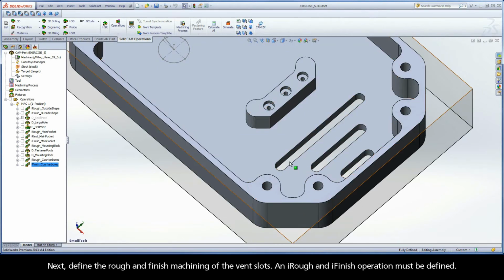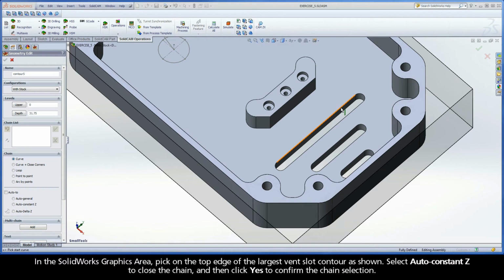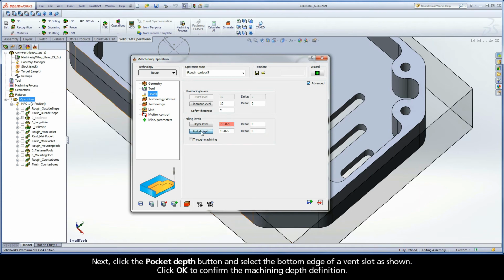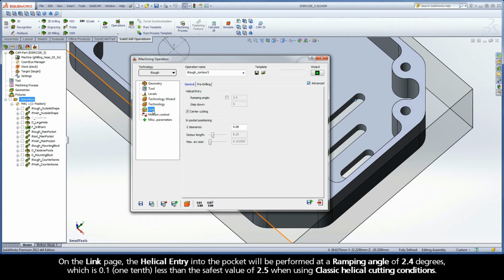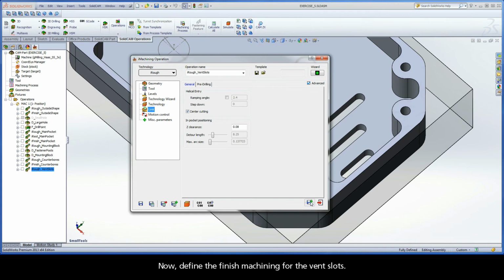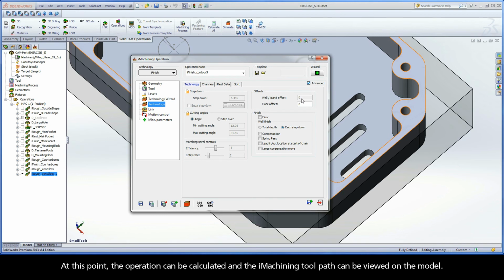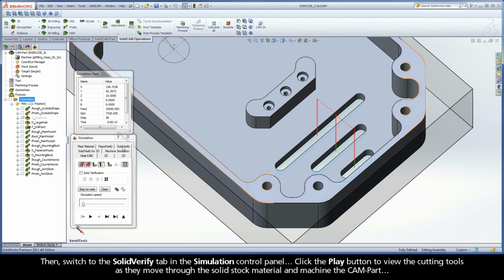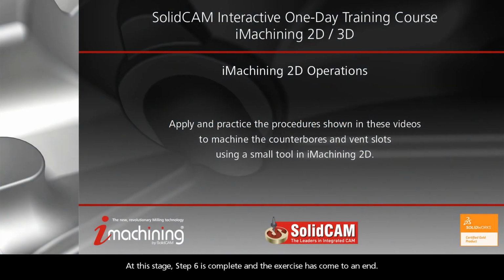SolidCAM iMachining Training Course - Exer #5: Machine the vent slots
This video is Step 6.2 in Exercise #5 of the Interactive Training Course for iMachining. The following actions are implemented to perform the rough and finish machining of the vent slots. Both an iRough and iFinish operation are defined.